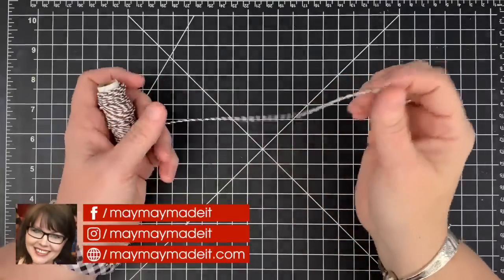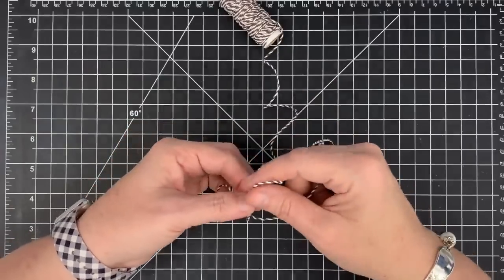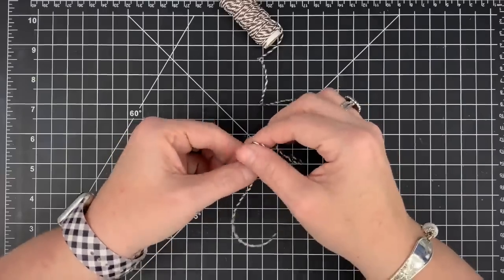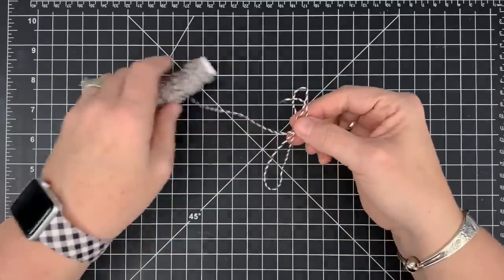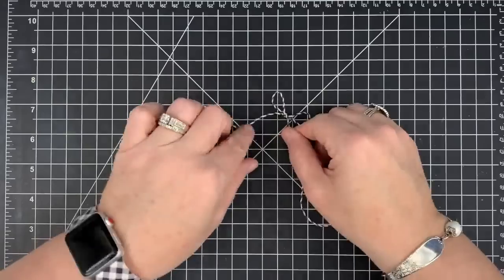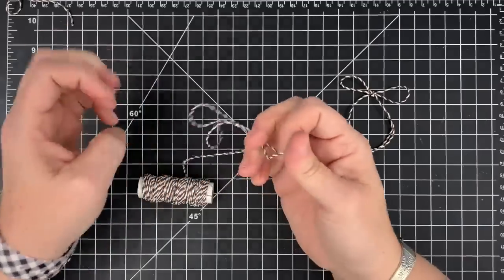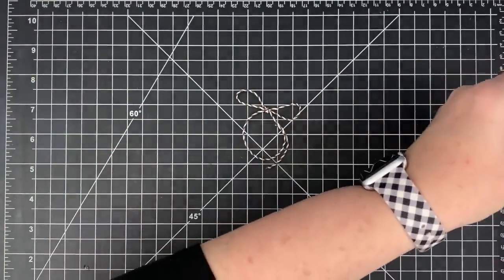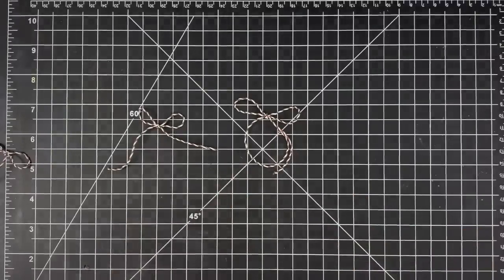How to make Bows with Baker's Twine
In this Top Tip Maymay shows us an easy way to make bows out baker's twine every time!

*Here is our Weekly Video Schedule:
- Sundays @12pm CST | heART Journey (Maymay Made It)
-Mondays @12pm CST | Top Tips
-Tuesdays @12pm CST | A Maymay Video (Maymay Made It)
-Wednesdays @12pm CST | Chalk Couture (Maymay Made It)
-Thursdays @12pm CST | The Crafter Show LIVE! (Maymay Made It)
                  @1pm CST | The Crafter After-Show LIVE! (Maymay Made It)
-Fridays @12pm CST | Top Tips
-Saturdays @12pm CST | A Maymay Video (Maymay Made It)